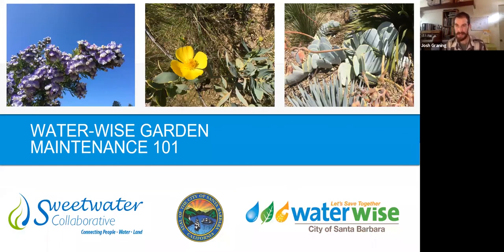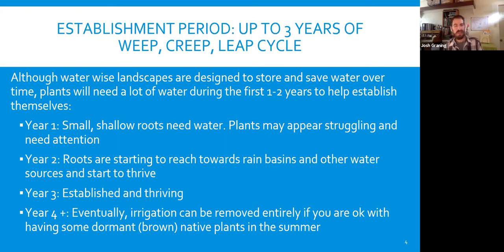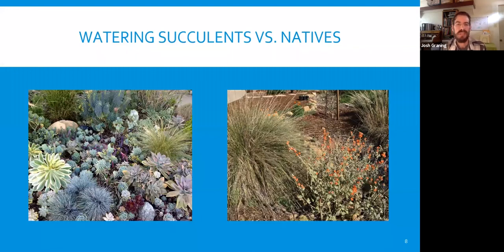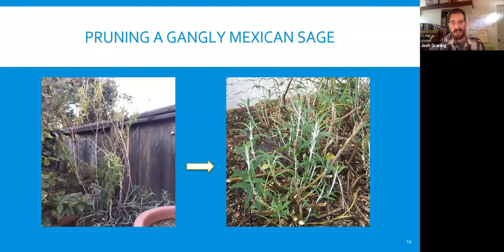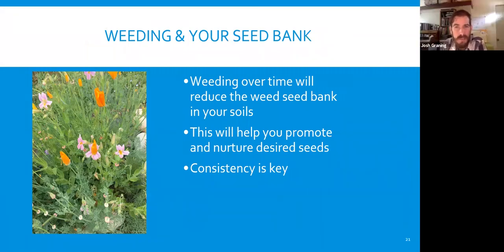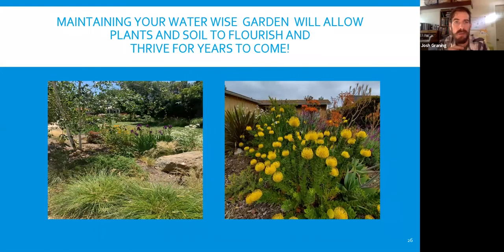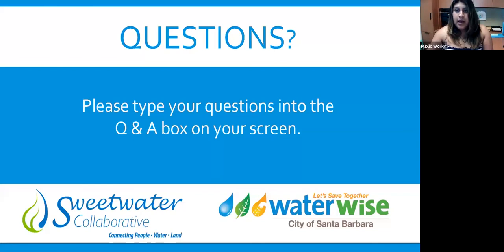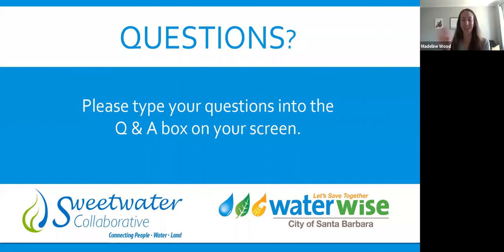Water Wise Garden Maintenance 101